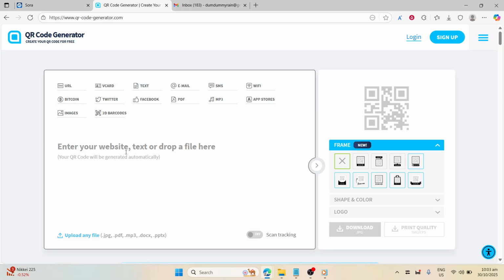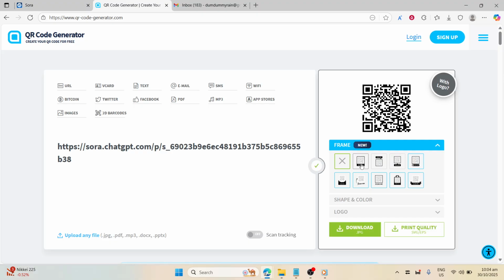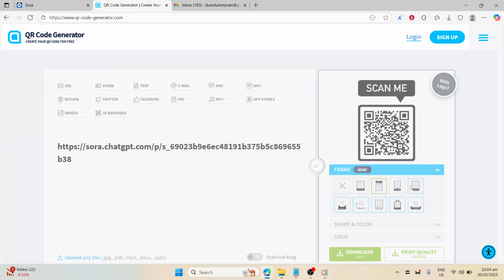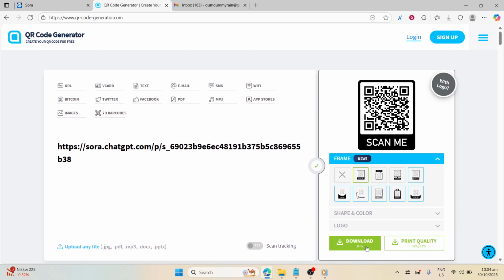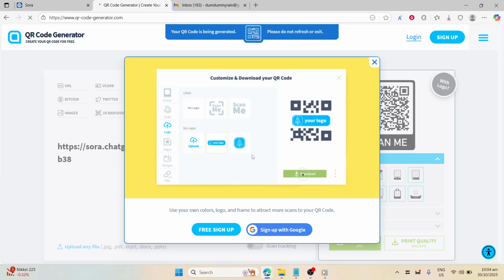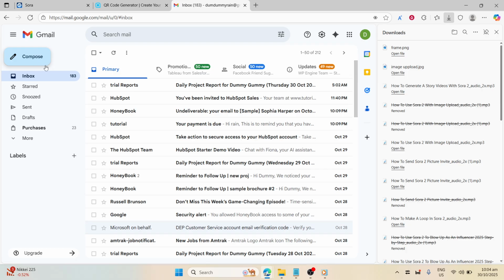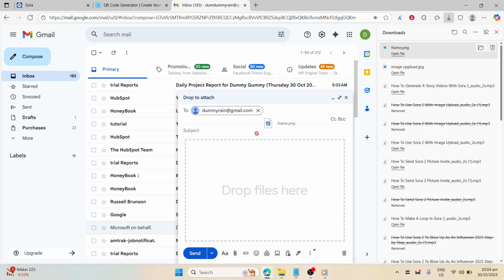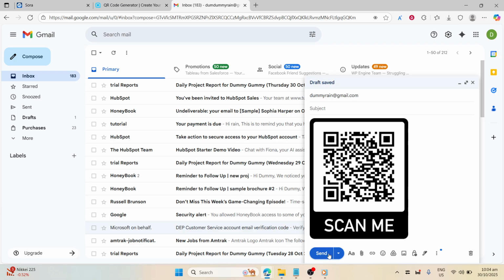How To Send Sora 2 Picture Invite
Learn how to send a Sora 2 picture invite with this straightforward guide. Make your invitations stand out and engage your audience effectively! 🎉📩